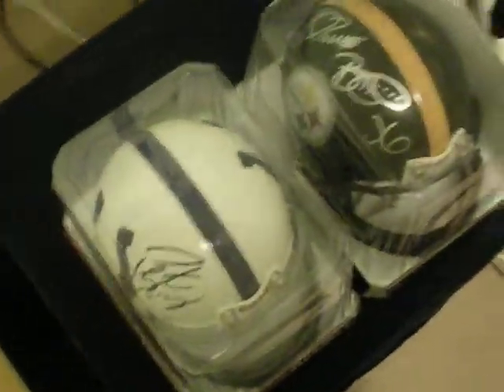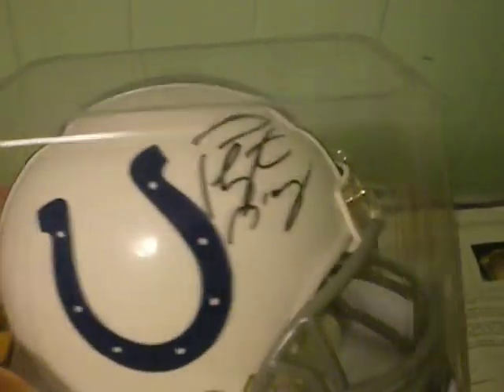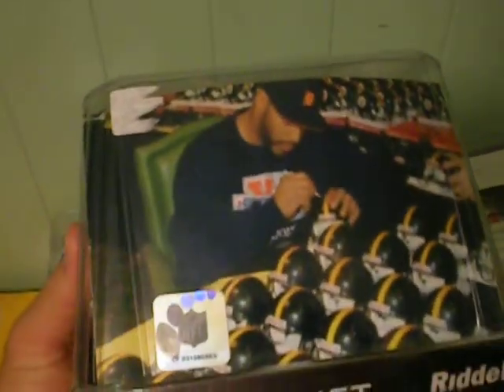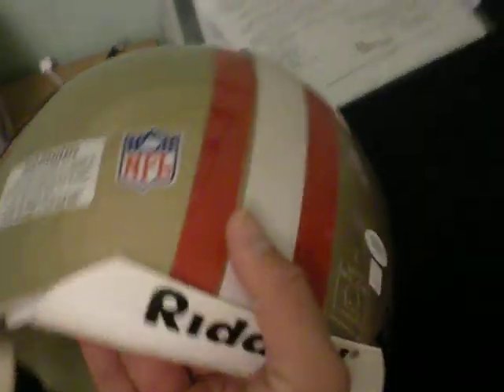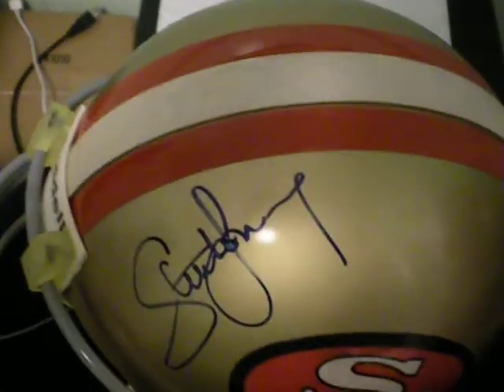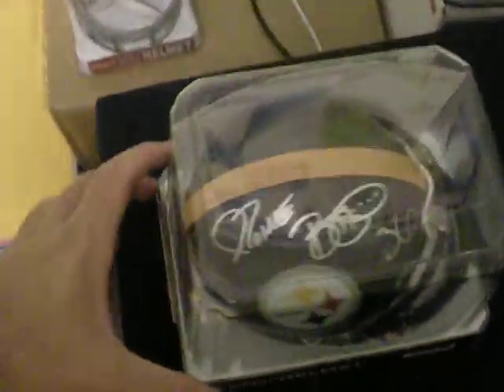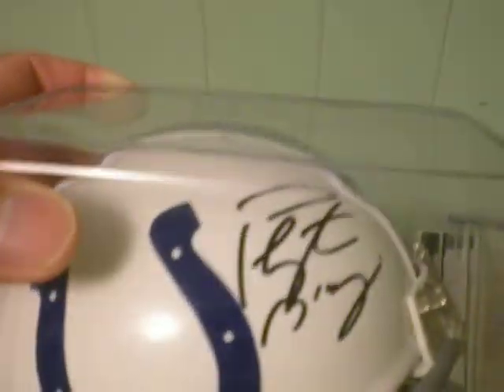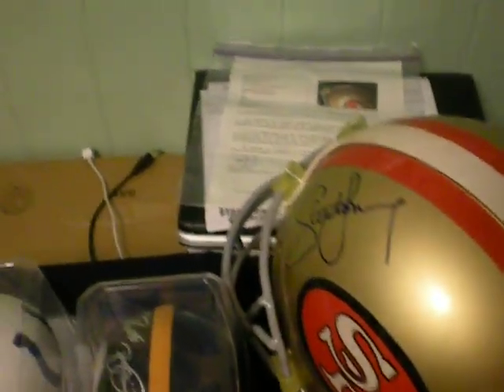MMSPORTSMEMORABILIA - BUY SOME SPORTS MEMORABILIA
PEYTON MANNING AUTO'd MINI HELMET!!! MOUNTED MEMORIES GUARANTEE AUTHENTICATION

JEROME BETTIS AUTO'd MINI HELMET 36 INSCRIPTION!!! PSA/DNA GUARANTEE AUTHENTICATION

STEVE YOUNG auto'd FULL SIZE PROLINE HELMET!!! JSA FULL LOA GUARANTEE AUTHENTICATION

hit me up or PM me...thanks